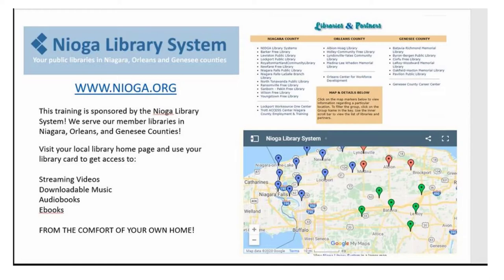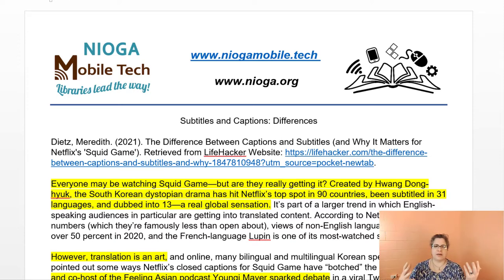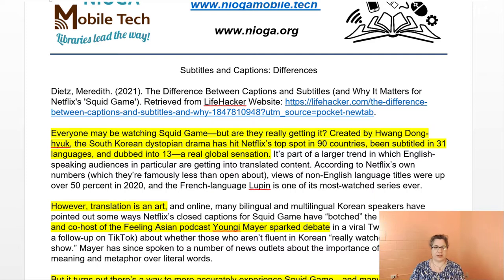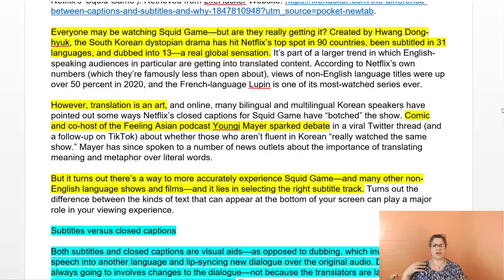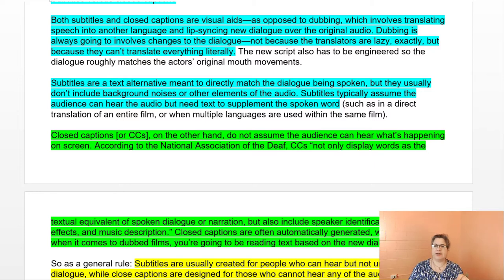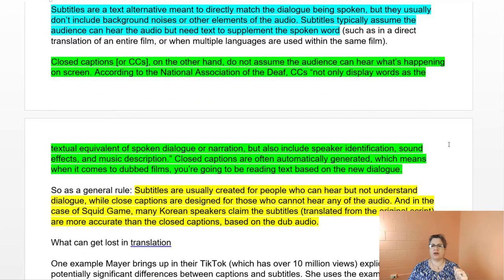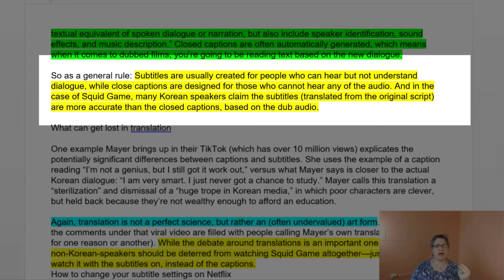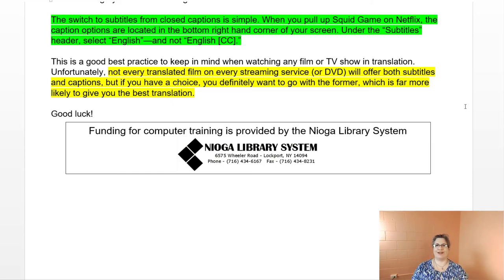Subtitles and Closed Captioning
Dietz, Meredith. (2021). The Difference Between Captions and Subtitles (and Why It Matters for Netflix's 'Squid Game').